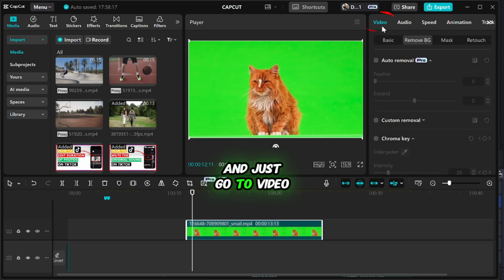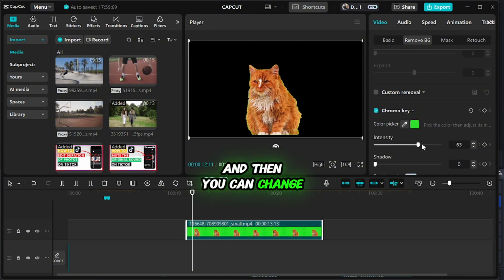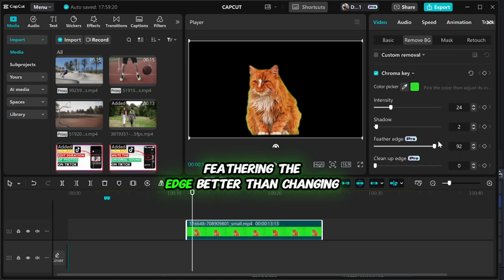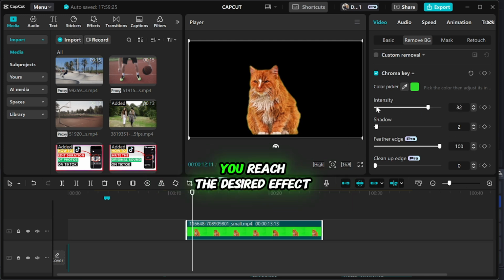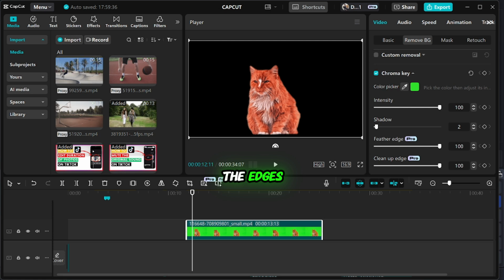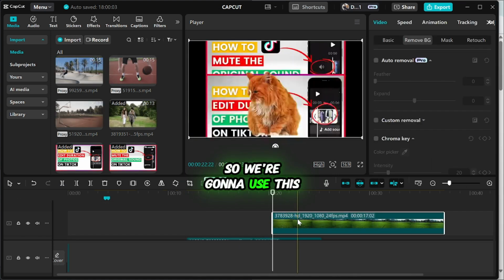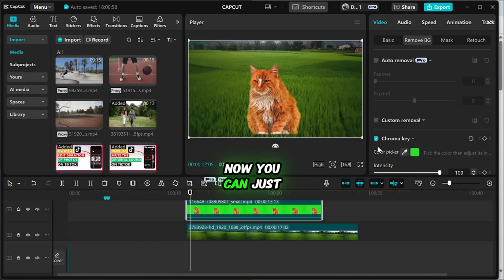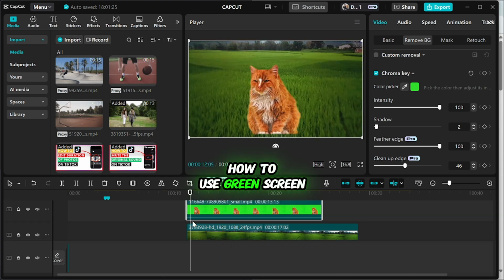How To Use Green Screen In Capcut (In 2025)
In this video tutorial, I'm going to show you how you can use green screen in Capcut in 2025.